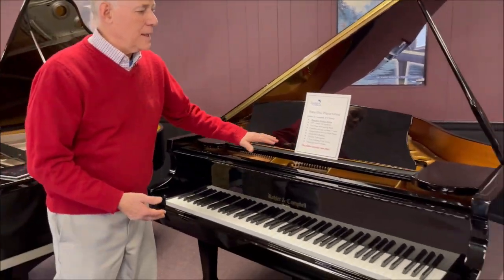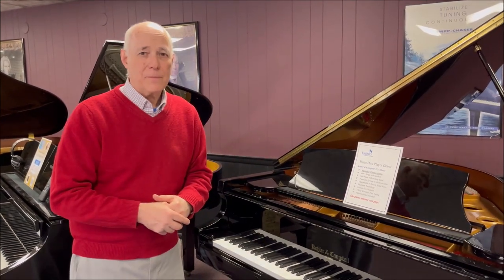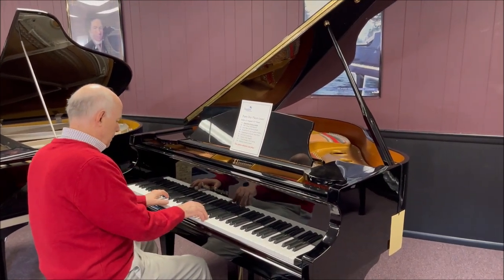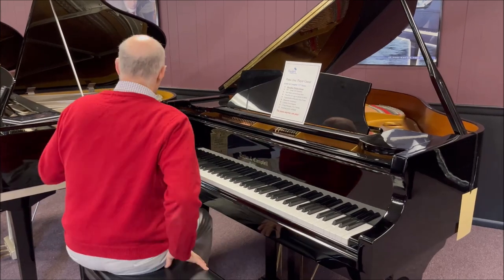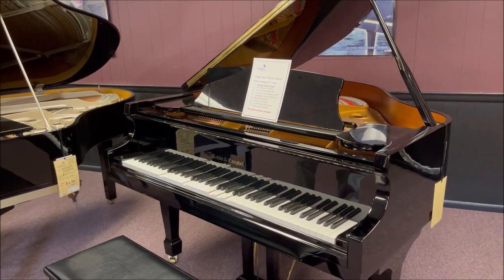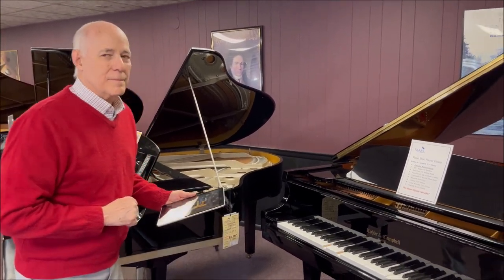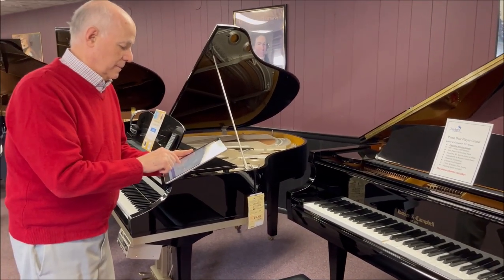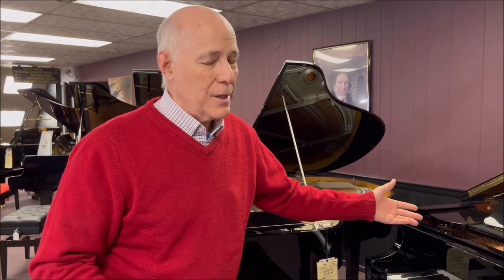Kohler & Campbell KIG-52 5'2" Player Grand Piano w/ Piano Disc System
Kohler & Campbell 5’2” Ebony Polish Player Baby Grand – Here is an opportunity to get a modern, wireless player baby grand piano for half the cost of a new one! This lovely baby grand piano was built in 2002, and we installed a modern wireless Piano Disc Player System in it in 2016. We just upgraded it to Bluetooth technology. The Kohler & Campbell piano has been built by Samick for the last 25 years, and offers nice quality in a reasonable price range. This piano is in beautiful condition, inside and out! It has a bright, bold tone, and sounds bigger than it is. The Piano Disc system is made in the USA, and is a leading retrofit system for baby grands. Here is more information on the Piano Disc company and here is a link to the music available

Included:

Matching Bench with storage
3 year warranty
1 free in home tuning
600 songs to start
Free tech support for life!